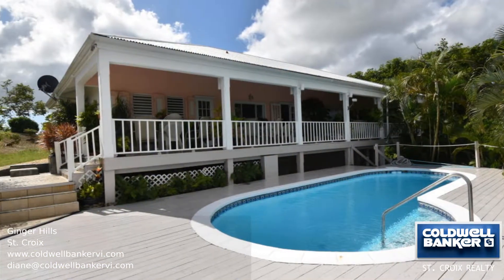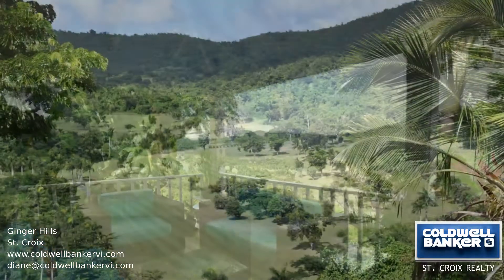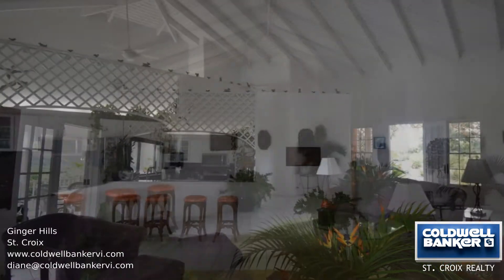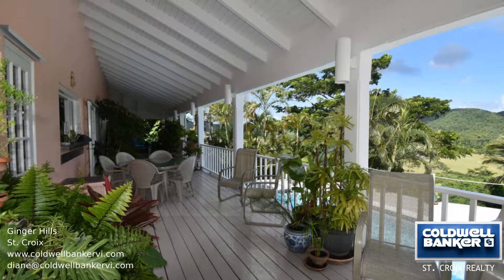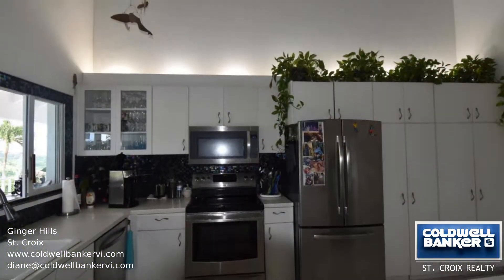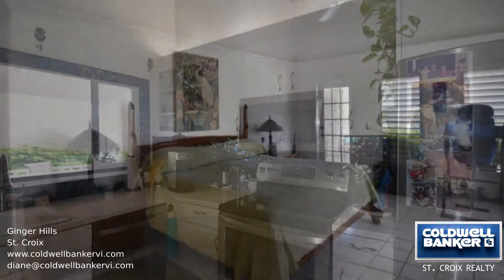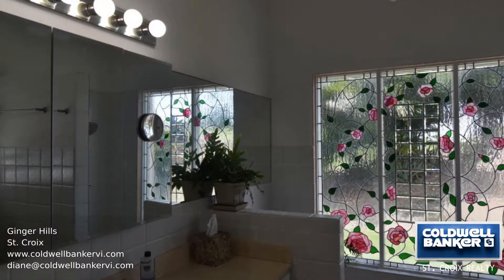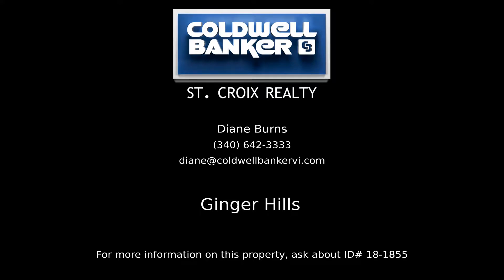Ginger Hills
This is a lovely home with full width covered deck, and second deck with a pool, overlooking the beautiful fairways of Carambola Golf Course. On the main floor you will see the open floor plan and cathedral ceilings, creating a living space that opens directly onto the deck. The master bedroom also opens to the deck, and the beautiful window in the master bathroom is a work of art! The lower level apartment can be entered near the front door through a gallery. This quality house would make a wonderful home.